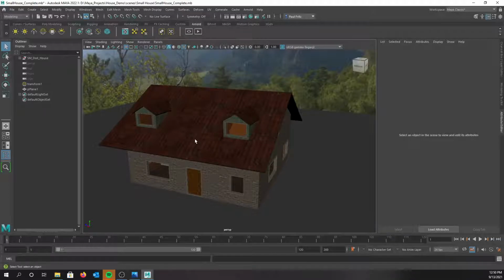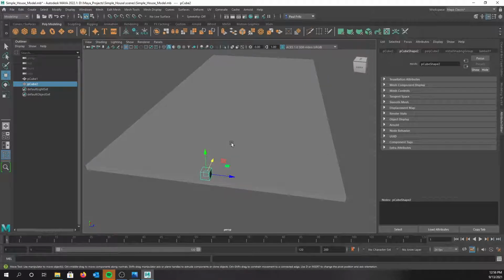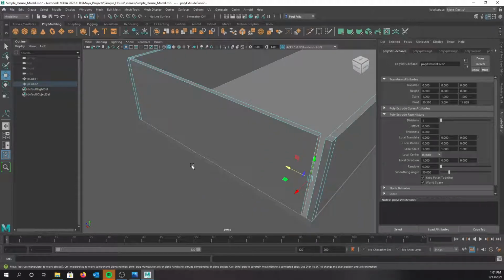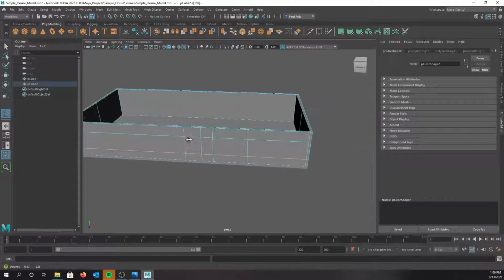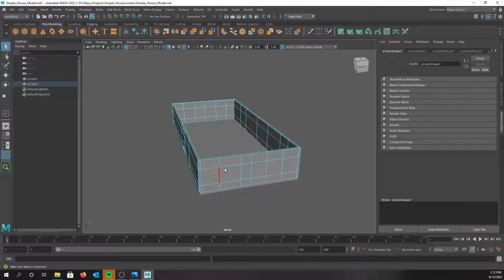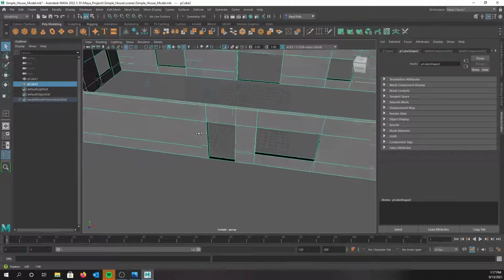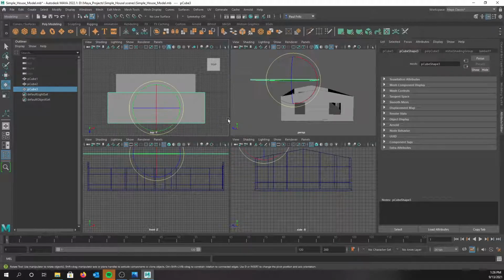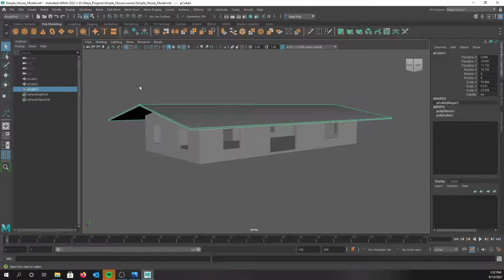Making a Simple House in Maya 2022: Video 1 (Making the Model)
In this series I will show you how to use Maya 2022 by making a simple house.  The modeling will not be highly detailed because the focus is to learn the work flow from start to render in Maya and then into Unreal Engine.  We will create the model, unwrap the UVs, export the model into Quixel Mixer, texture it using Quixel assets, take the textures and apply them onto the model in Maya to render it using Arnold.  I will also show you how to put the model into Unreal Engine.  We will also set the model up differently in Maya and then apply Quixel materials to the model in Unreal.